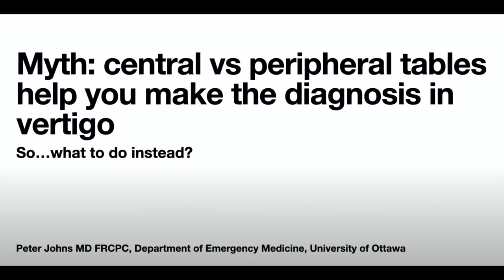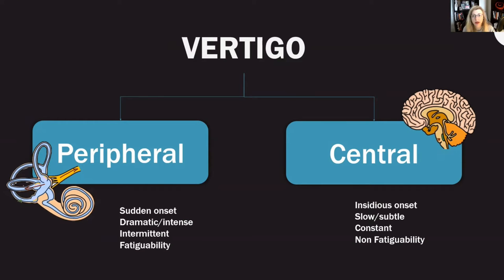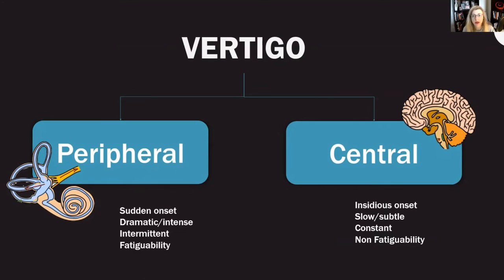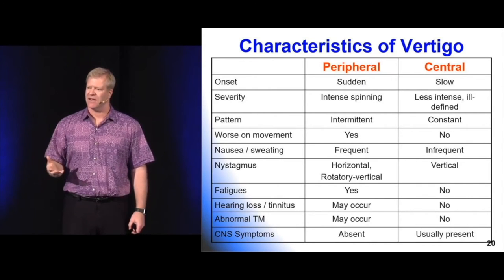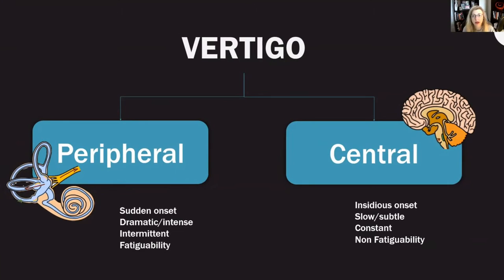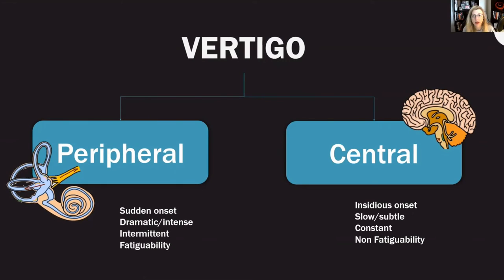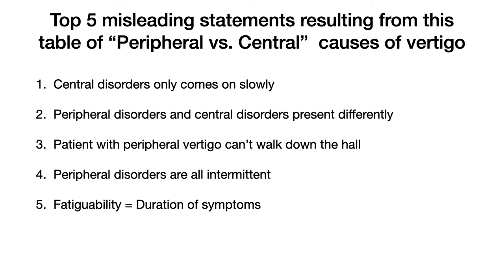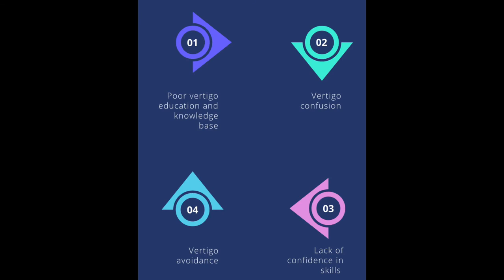Hi Res Myth Busted again! Central vs Peripheral Tables of Vertigo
This is just a higher resolution version of a recently published video, otherwise the same.

My Big 3 of Vertigo video showing a much more useful approach for the novice vertigo learner